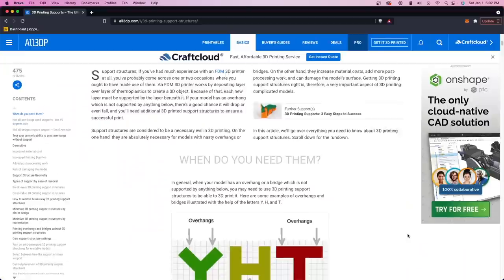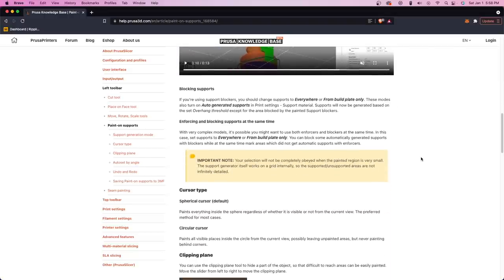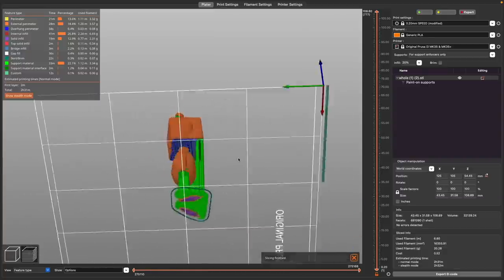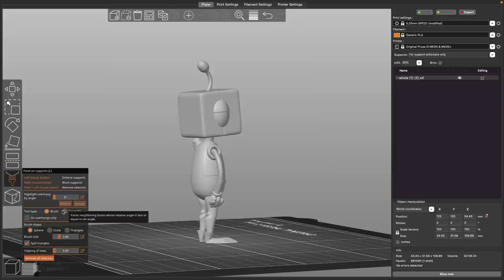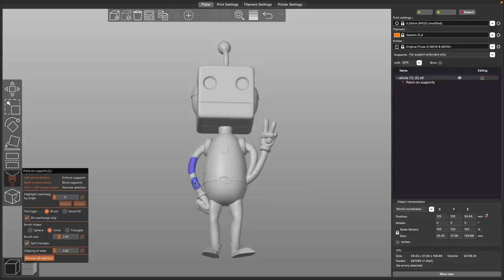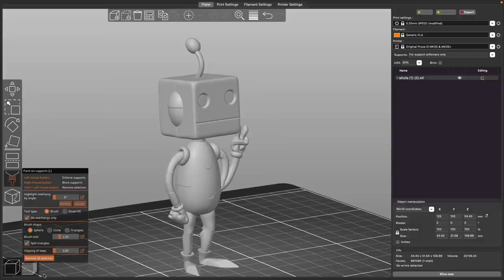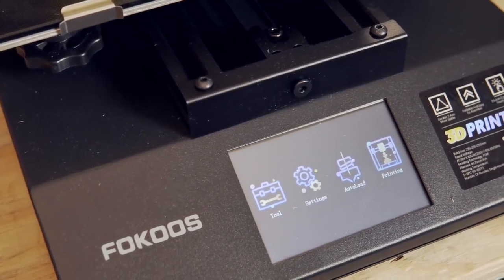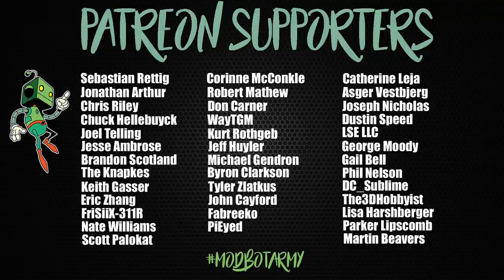Easy To Use Custom Supports In PrusaSlicer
In today's video we take a look at custom supports in PrusaSlicer with their Paint-On-Supports. They are a completely different way of applying support and enforcers or blockers than we covered in Cura in 2020. I really enjoy this style of supports and we will go over what they are, the different options, and how to use them.